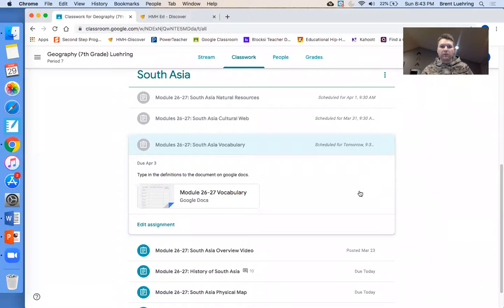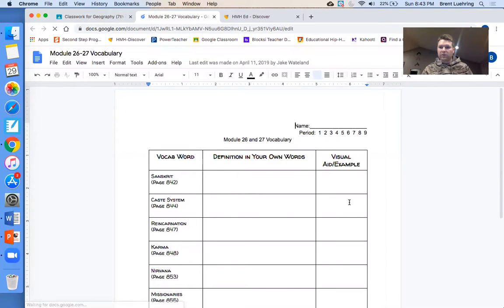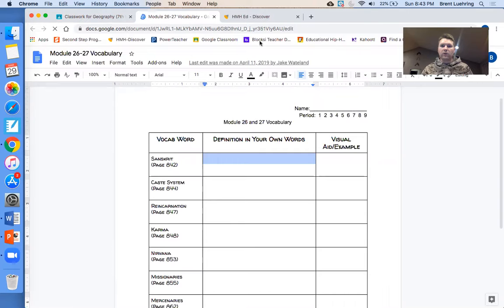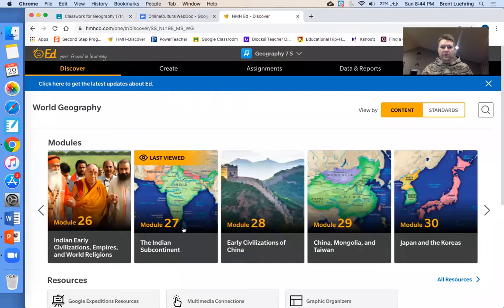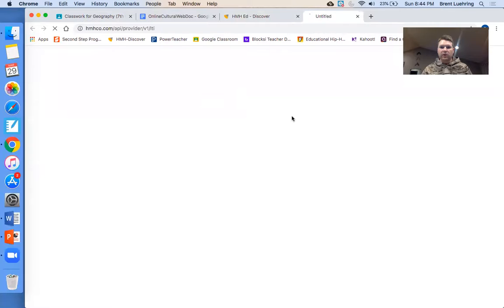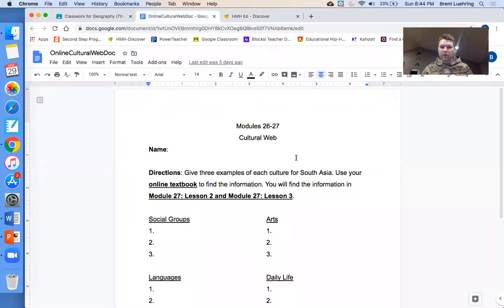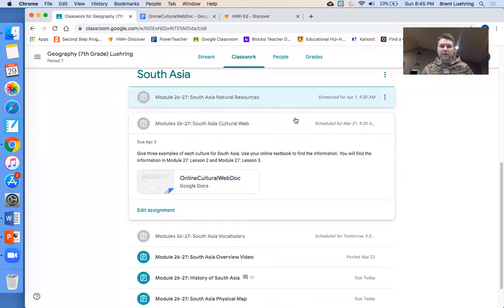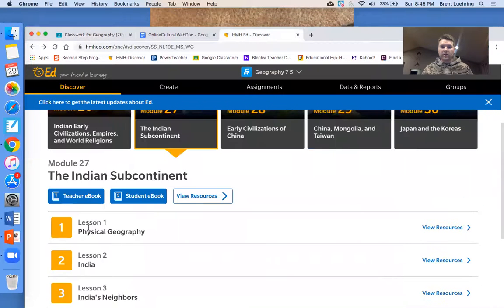7th Grade: World Geography: Week 2: Module 26-27 Overview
This is a video describing this week's assignments: vocabulary, cultural web, and natural resources of South Asia.